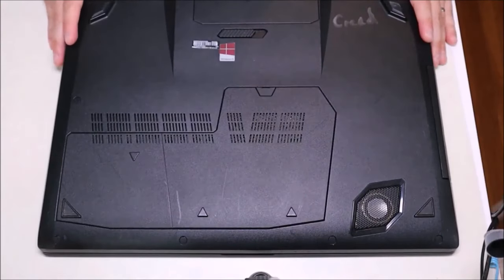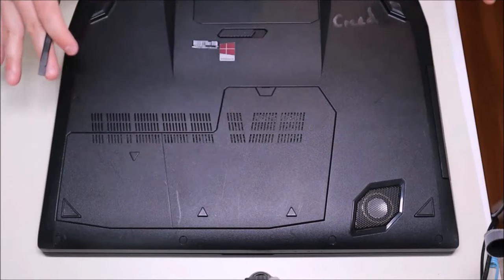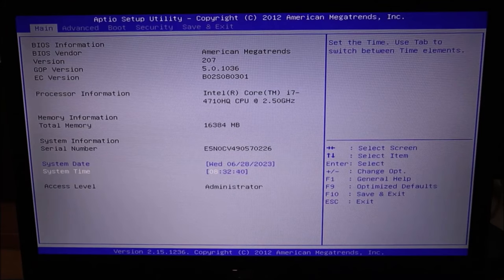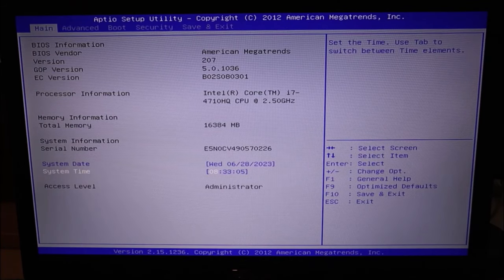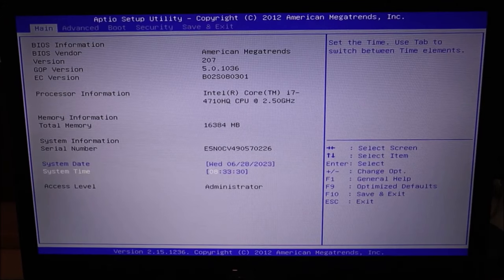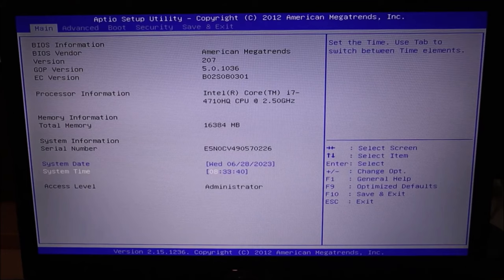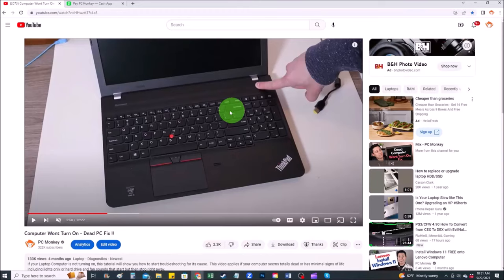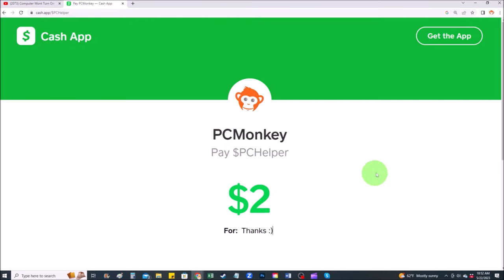How To Fix Asus ROG No Boot Device, Boot Device Not Found, Boot Device Not Installed, etc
Use this video to help you troubleshoot why your Republic Of Gamers computer is stuck at a variety of No Boot Device errors at startup and will not boot up correctly to Windows.  Check out the FAQ's and related videos below for more helpful info !!

FAQ's:
If the install is successful, we know the issue was OS related and is now fixed.  If the install will not complete, perhaps its due to the HDD being bad.  I would then replace it and install the OS to the new one.